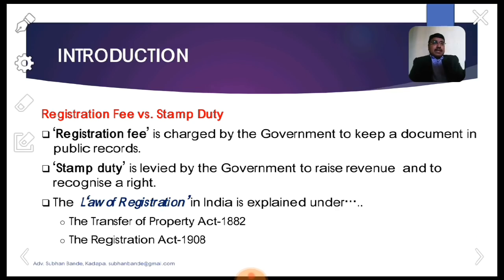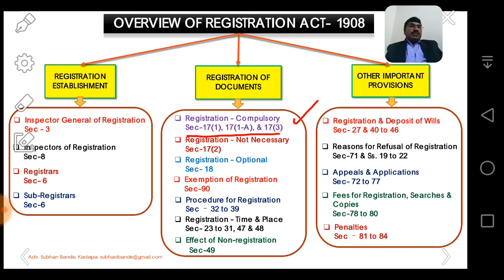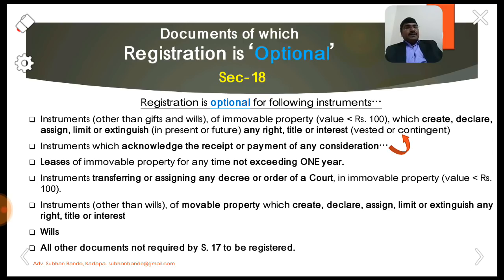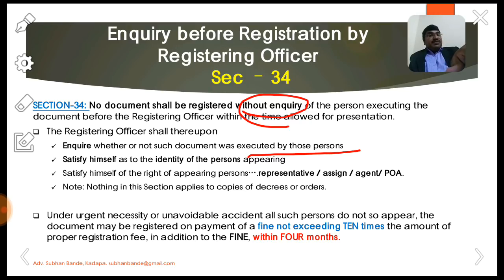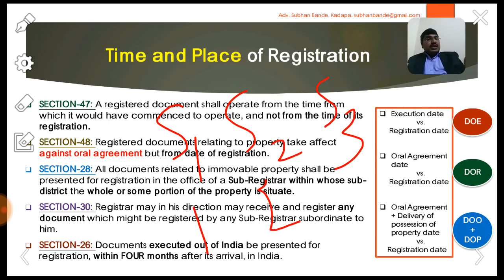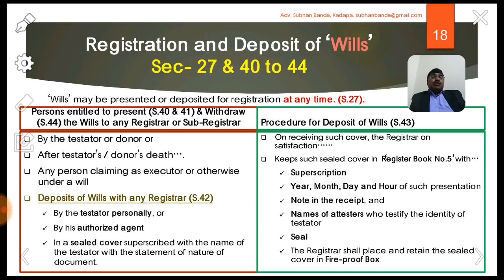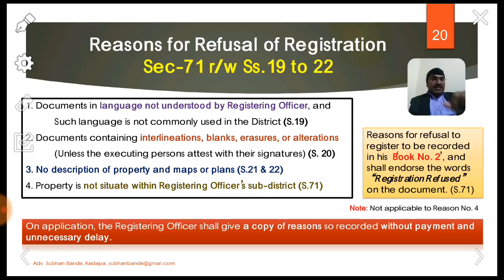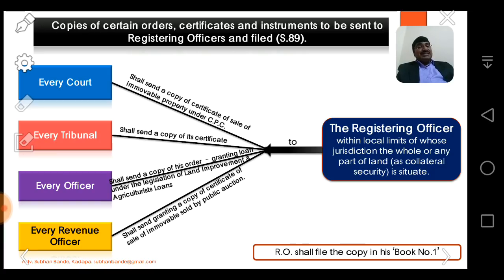Registration Act-1908 || Law of Registration || Subhan Bande, Advocate, Kadapa (Cuddapah)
For guest lectures contact...